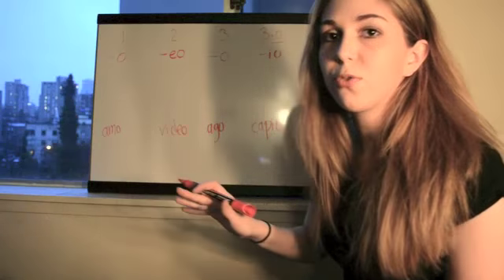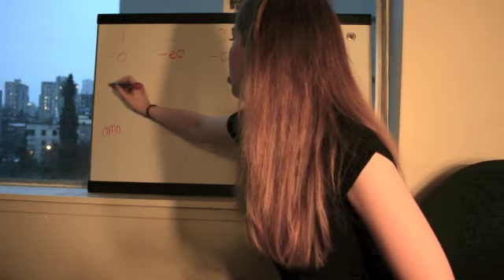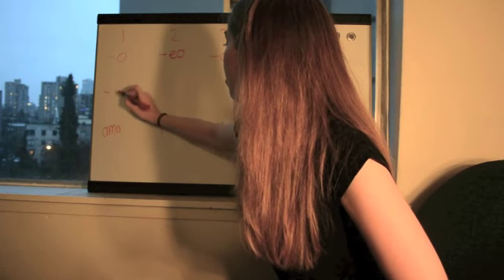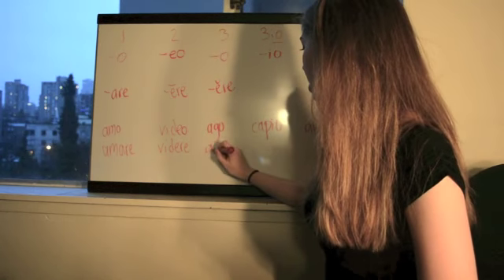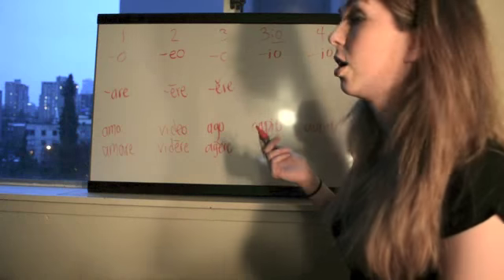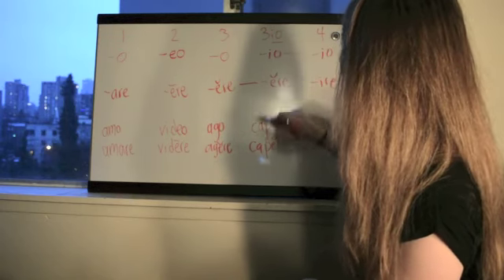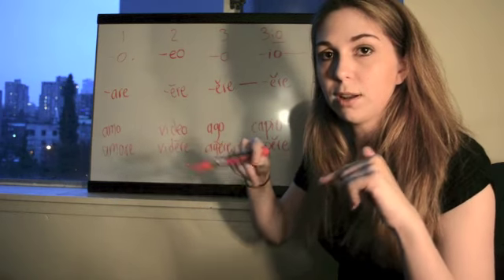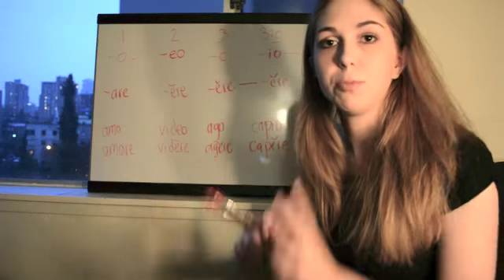How To Identify Latin Conjugations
Quick guide on how to distinguish between the 1st, 2nd, 3rd, 3rd-io, and 4th conjugations in Latin from only the first two principle parts.

*Sorry, I should have said 4th conjugations end in "-io" in the first principle part. I pronounced it "ee-oh" because the "i" in the "-io" ending is long!